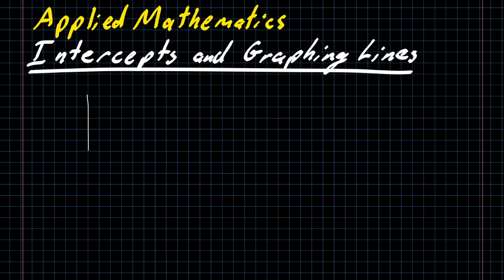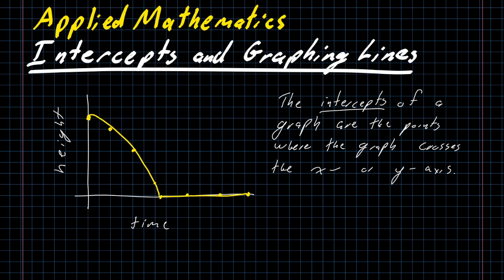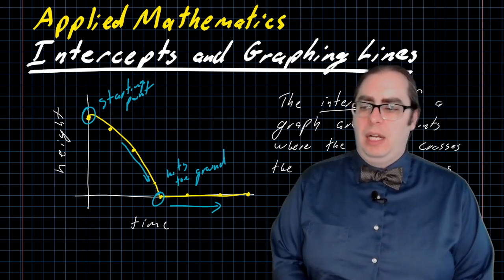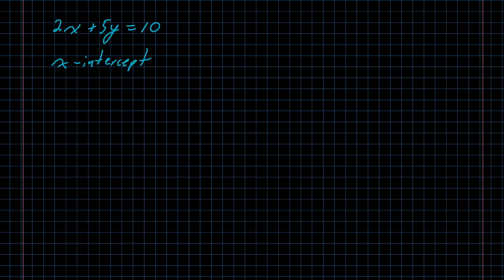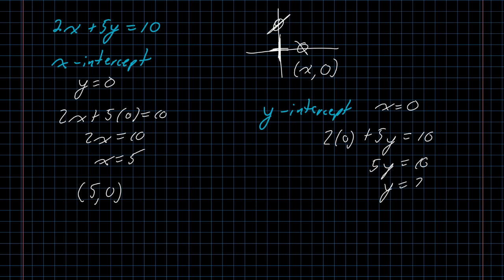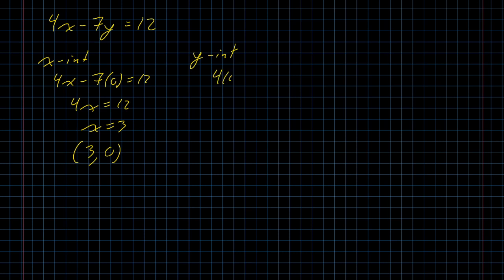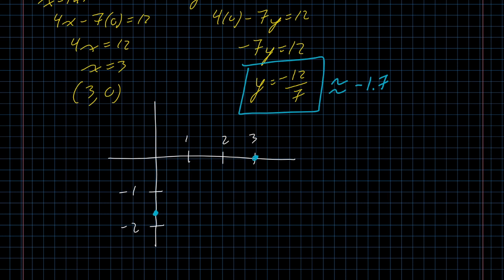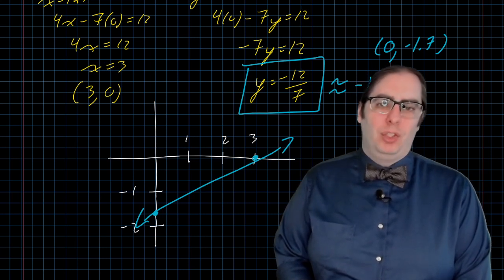Intercepts and Graphing Lines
Learning Objectives for This Lesson:
1. Identify the axis intercepts of a graph visually
2. Use desmos or similar software to calculate the coordinates of the intercepts of an equation in two variables numerically
3. Identify the intercepts of a linear equation in two variables analytically
4. Use the intercepts of a linear equation in two variables to sketch the graph of the equation